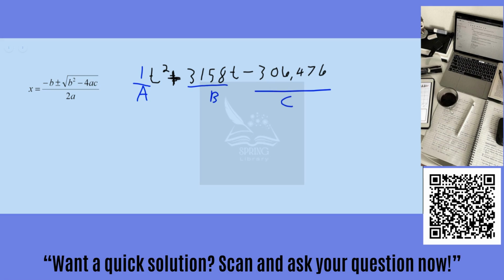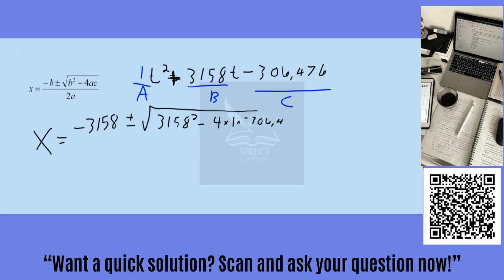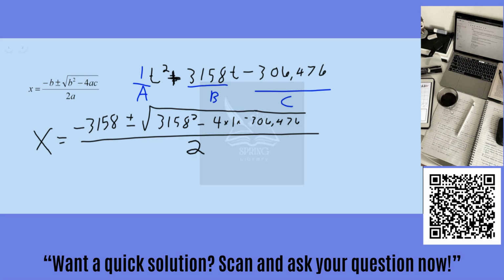The Kentucky Derby is held at the Churchill Downs track in Louisville, Kentucky. The track is one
The Kentucky Derby is held at the Churchill Downs track in Louisville, Kentucky. The track is one and one-quarter miles in length. One of the most famous horses to win this event was Secretariat. In 1973 he set a Derby record that would be hard to beat. His average acceleration during the last four quarter-miles of the race was . His velocity at the start of the final mile was about . The acceleration, although small, was very important to his victory. To assess its effect, determine the difference between the time he would have taken to run the final mile at a constant velocity of and the time he actually took. Although the track is oval in shape, assume it is straight for the purpose of this problem.